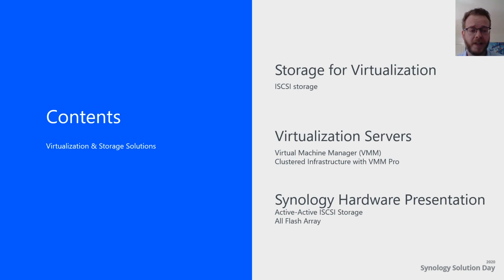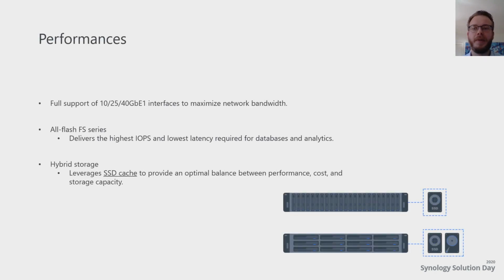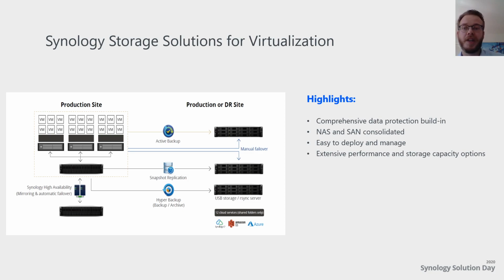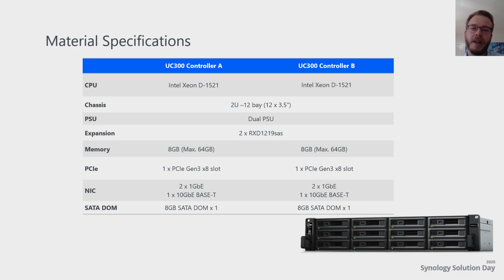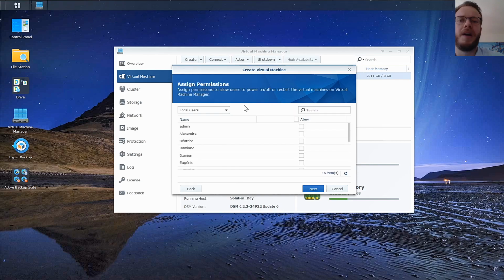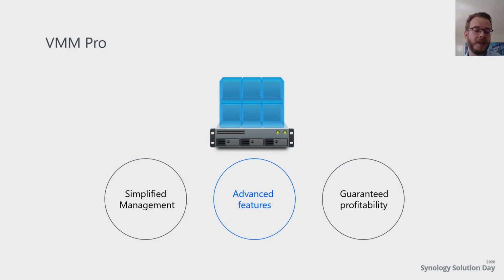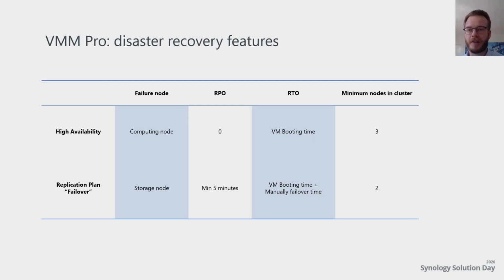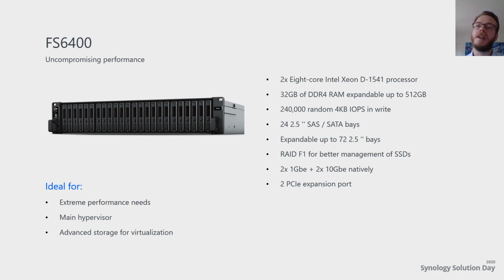Synology Solution Day 2020 - Enterprise Virtualization & Storage Solutions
In this event organized by Synology Benelux, the team will present advanced solutions to distributors, resellers, IT administrators and business users.
The presentations are also live on ClickMeeting at the following . Comments are disabled on Youtube, but you can ask your questions on ClickMeeting.

Part One: Enterprise Virtualization and Storage Solutions
Find out how to flexibly deploy your resources and effectively accelerate your virtual workload, while reducing costs and maximizing agility for businesses.

Part Two: New Hardware Update
Discover new enterprise products and updated product lines, ideal for virtualized environments.